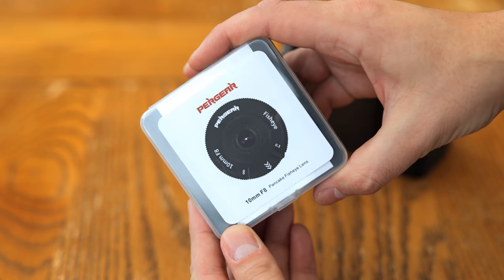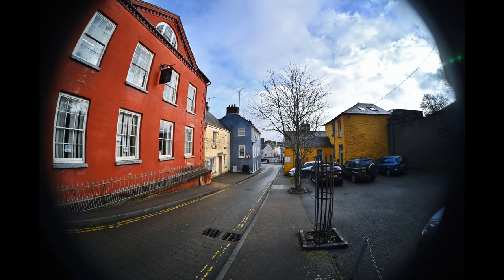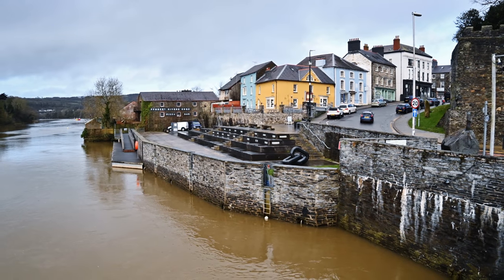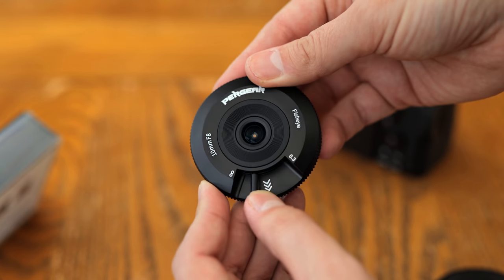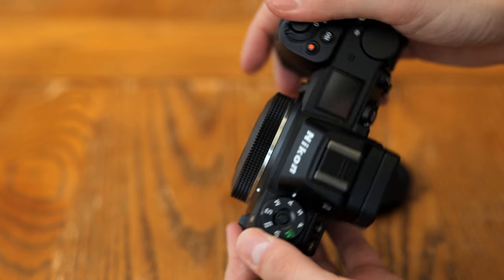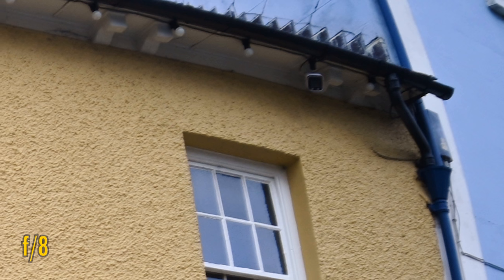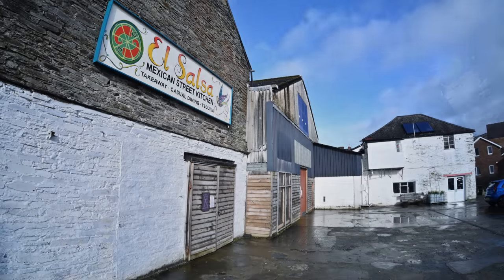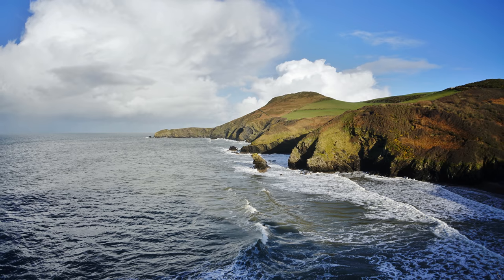Pergear 10mm f/8 Fisheye Pancake lens review with samples (Full-frame & APS-C)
Yet another little pancake lens for APS-C mirrorless cameras - let's see if it's any good.

Amazon US

Start Date: 30/11/202112:01 AMPST
End Date: 30/12/202111:59 PMPST

Amazon UK